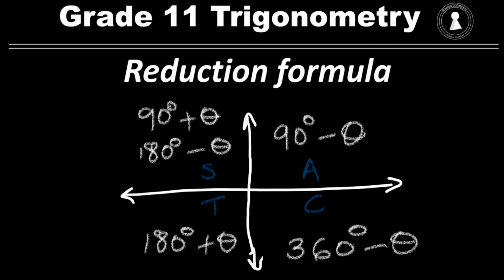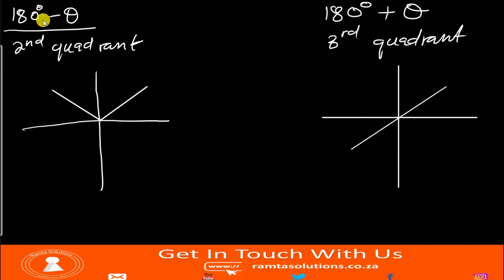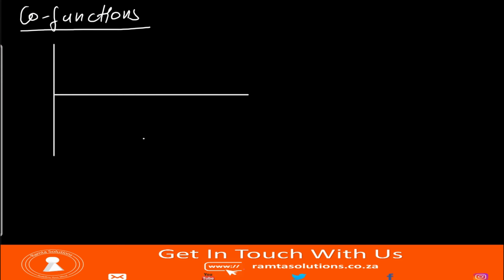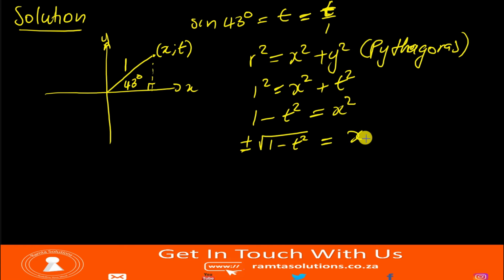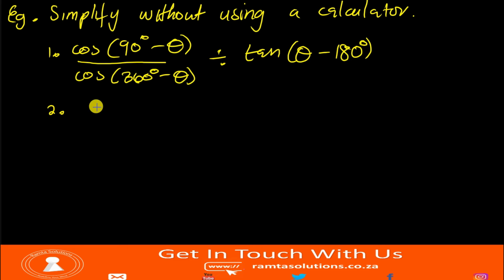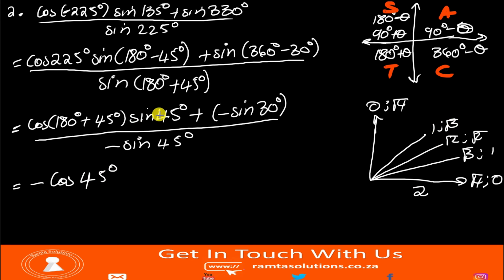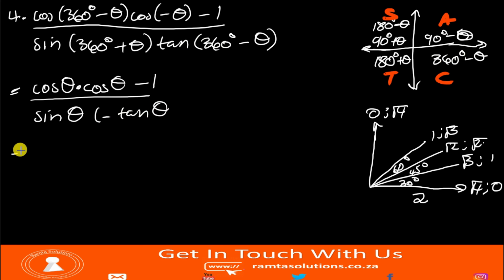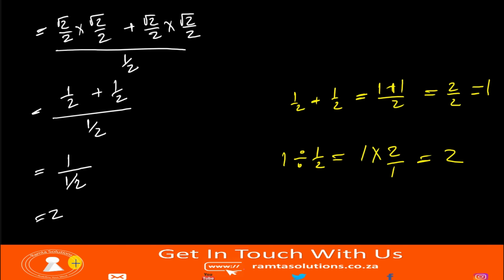Grade 11 Trigonometry | Reduction formula | Includes examples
This video looks at the reduction formulae. It will also make use of the CAST diagram to help understand this these formulae